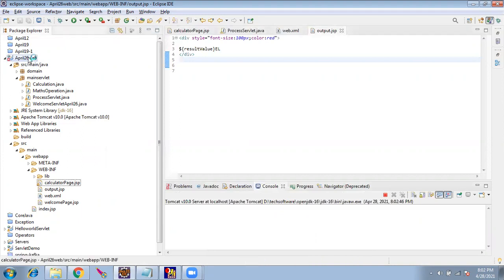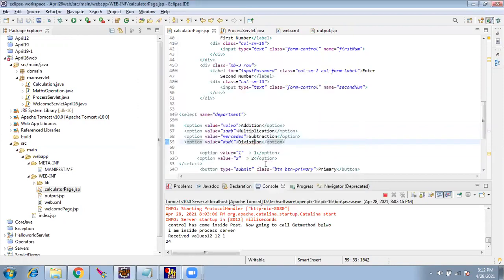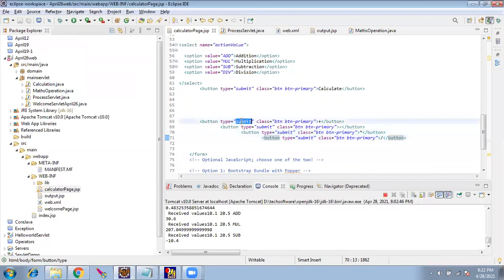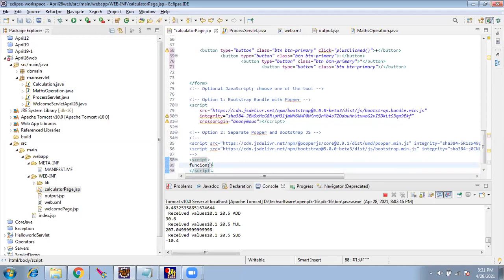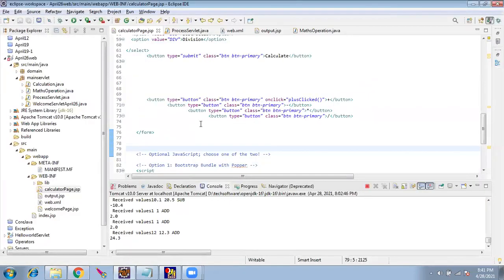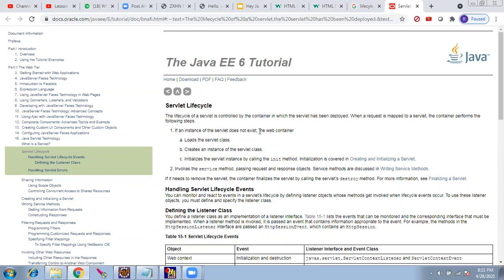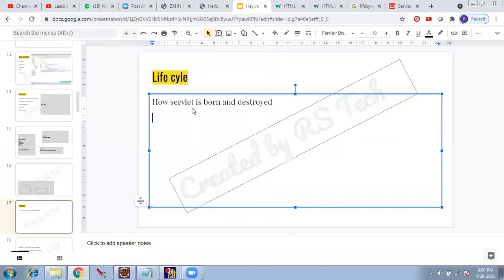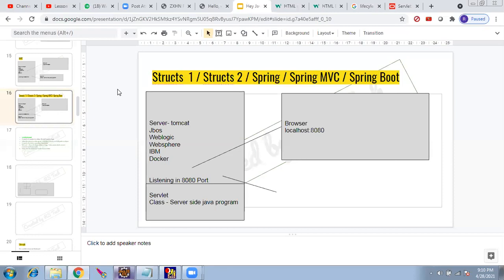"Day 12 Mastering Java: Class Session Recording 🖥️ Servlets Life Cycle Continuation"